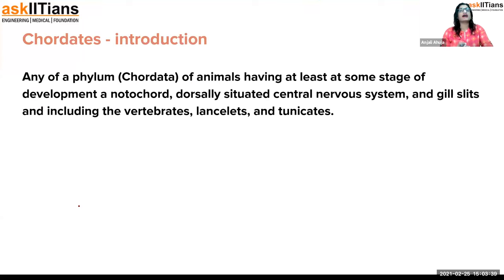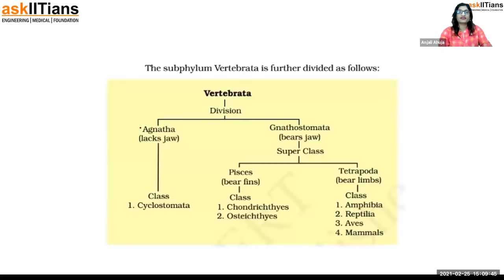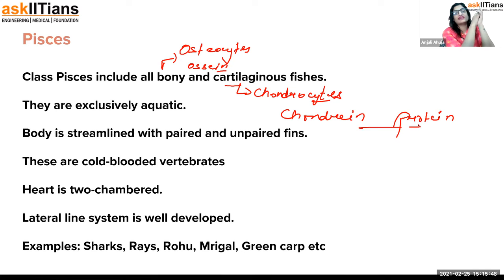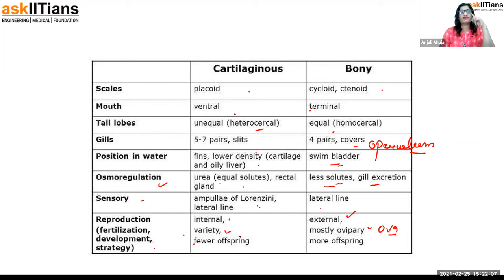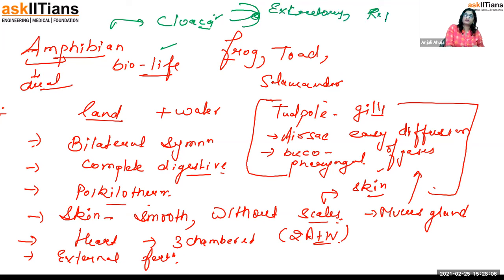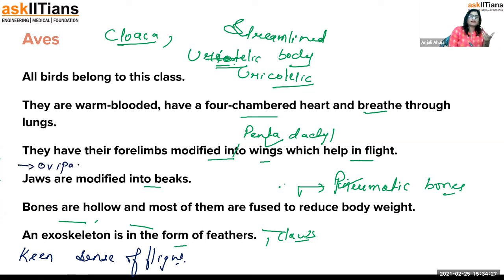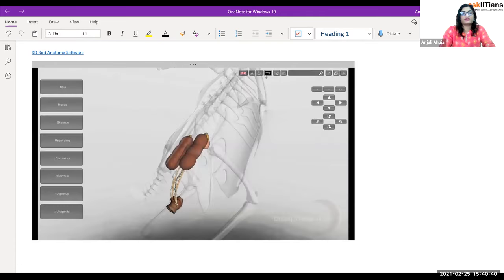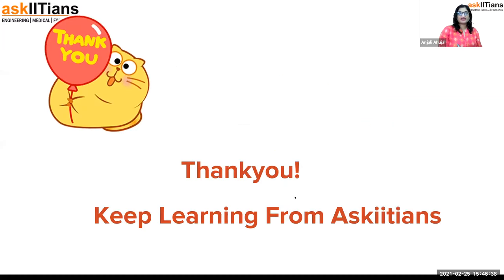Chordates | Lecture-6| Diversity in Living Organisms | Biology | Grade-9 | JEE | NEET | Olympiads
🌟 Introducing AskIITians YouTube Channel Playlist for Class 9th Biology - Diversity in Living Organisms🌟

Anjali Ahuja mam has explained Diversity in Living Organisms | Chordates - introduction
Chordates - Classification
Hemichordata
Protochordates
Chordates - Pisces
Chordates - Reptilia
Chordates - Aves
Chordates - Mammalia

For more information on force and pressure, refer to our revision notes on Class 9 Science